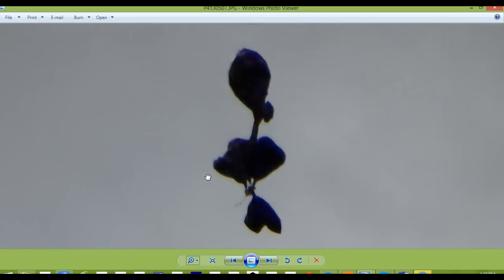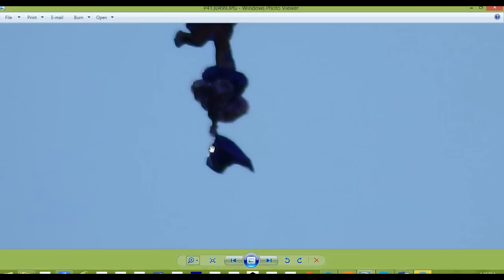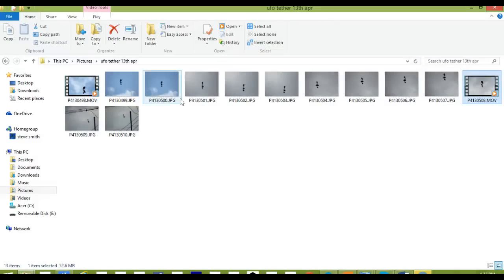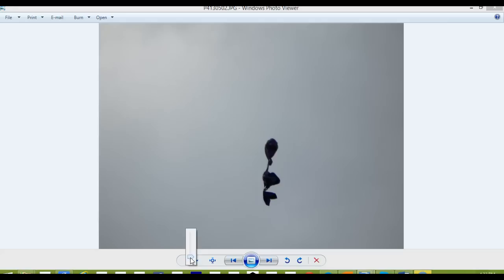Ufo orb tethered Sydney 13th April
tethers, military object?